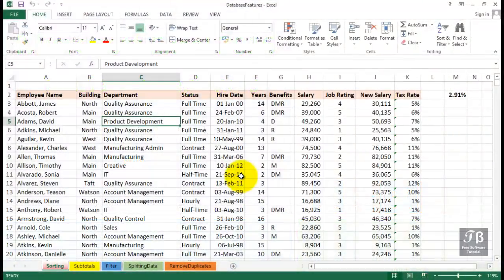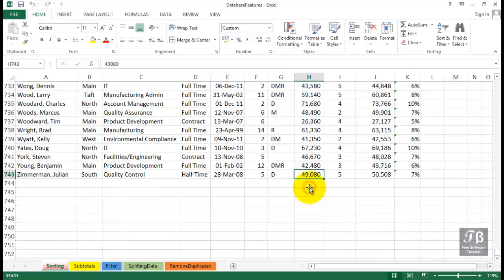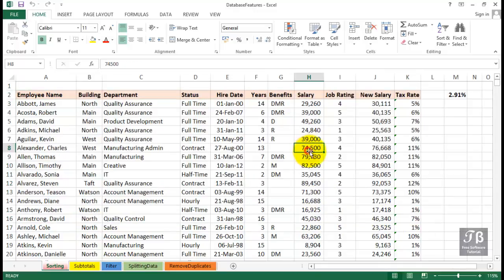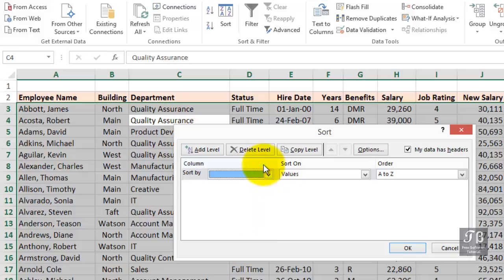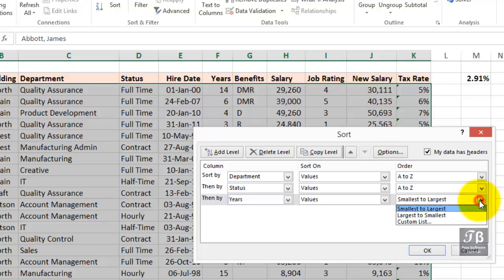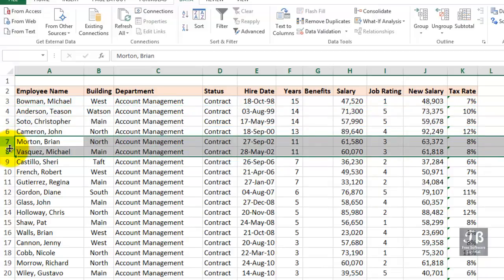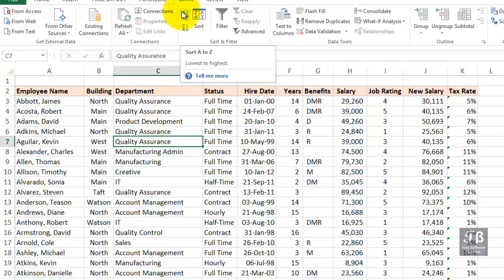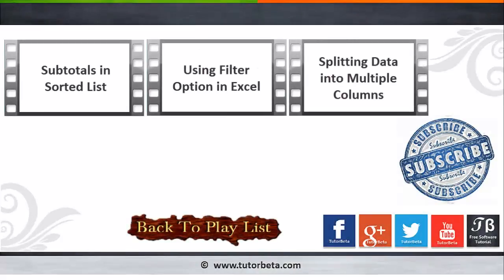56 Shorting Data In Excel Microsoft Excel 2016 Beginner Course